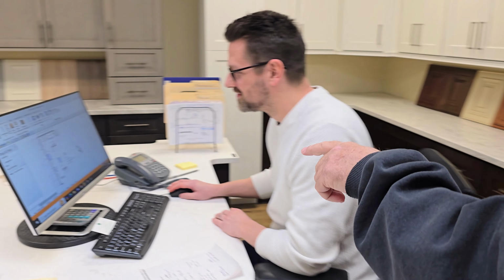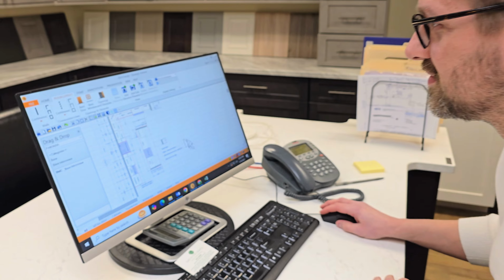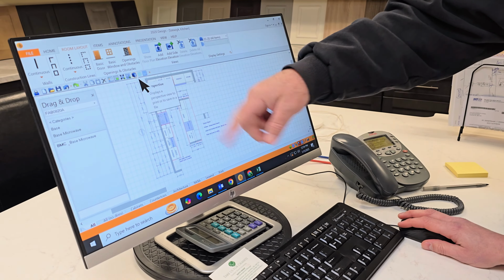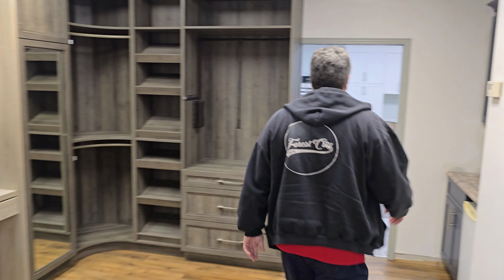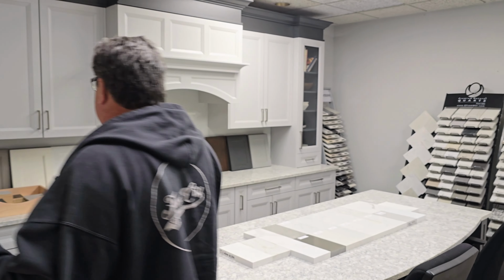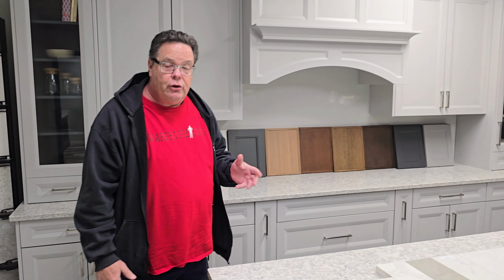Yes, we still do kitchen renovations!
Come visit us at 1470 Dundas St, London, and meet Kevin for yourself! Want to book a free consultation with him?